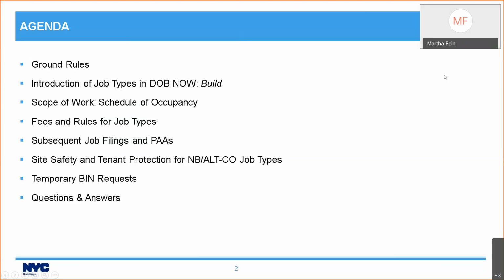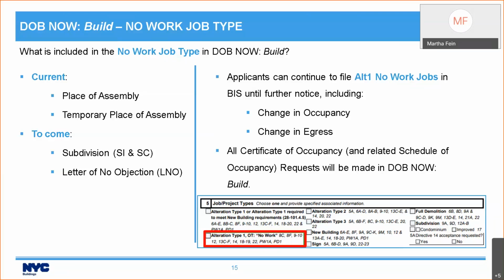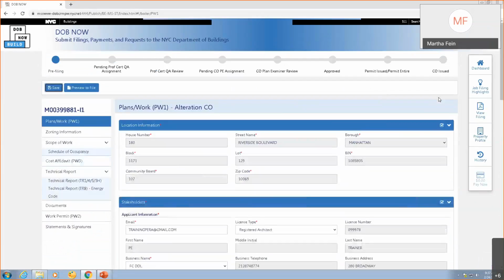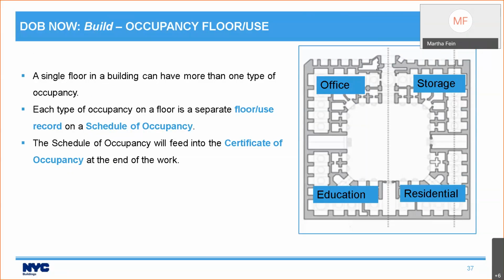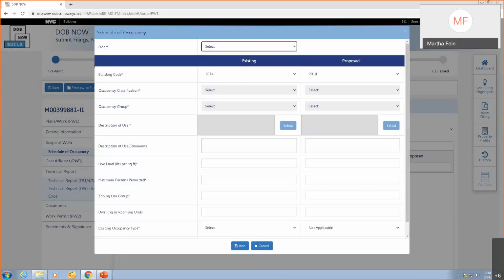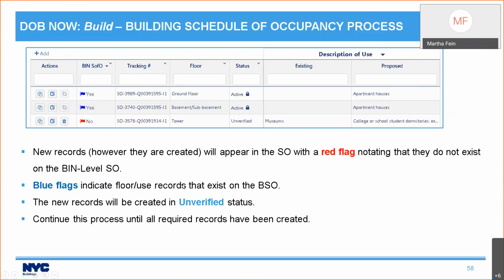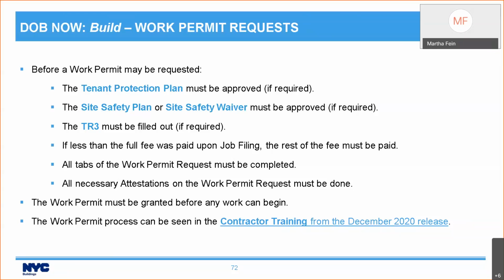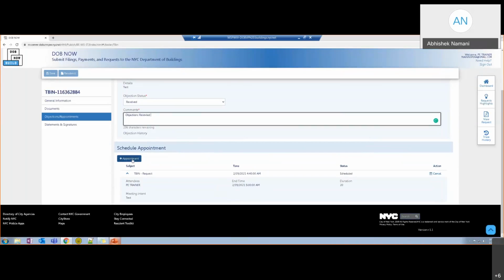DOB NOW: BUILD – New Job Types Webinar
This is a full presentation with step by step instructions on how to submit New Building and Alt-CO (formerly Alt-1) filings in DOB NOW:BUILD, a new feature added on March 1, 2021.